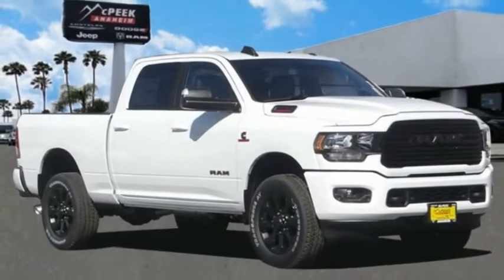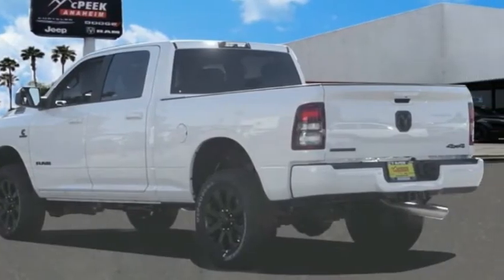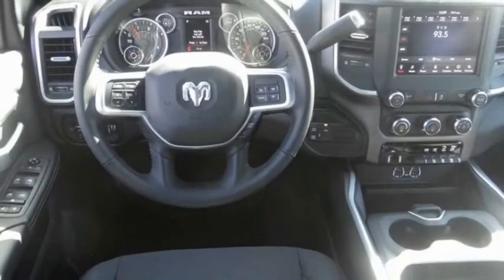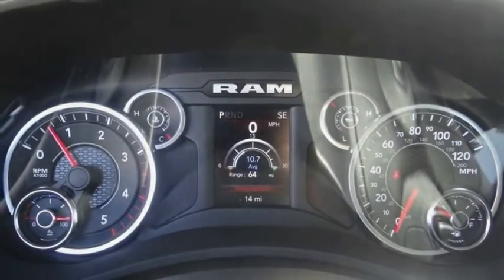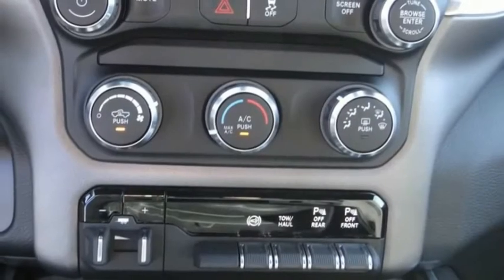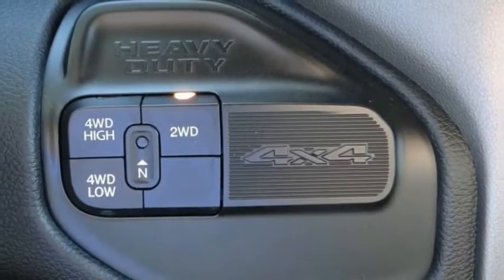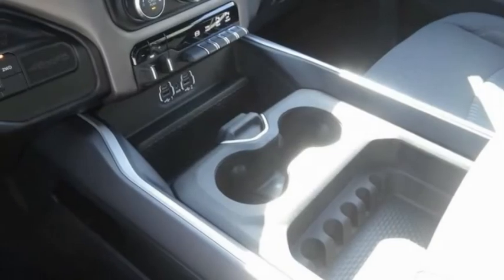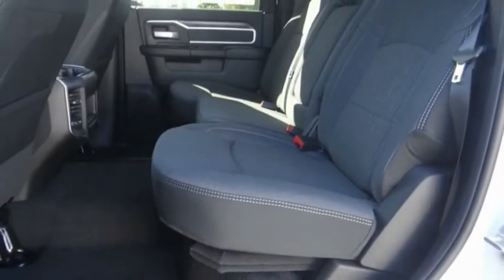2021 Ram 2500 ORANGE COUNTY,VILLA PARK,GARDEN GROVE,ORANGE,FULLERTON M141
2021 Ram 2500 Big Horn 4x4 Crew Cab 6'4 Box

1221 S. Auto Center Dr.

MCPEEK'S CDJR OF ANAHEIM PROUDLY SERVING ORANGE COUNTY, VILLA PARK, GARDEN GROVE, ORANGE, FULLERTON, AND SURROUNDING SOUTHERN CALIFORNIA LOCATIONS. THIS WHITE 2021 Ram 2500 IS EQUIPPED WITH A Cummins 6.7L I6 Turbodiesel, AUTOMATIC TRANSMISSION, AND RECEIVES AN ESTIMATED . OR VISIT US AT 1221 S. AUTO CENTER DR. ANAHEIM, CA 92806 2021 Ram 2500 Big Horn 4x4 Crew Cab 6'4 Box Bright White Clearcoat 2021 Ram 2500 Big Horn 4WD 6-Speed Automatic Cummins 6.7L I6 Turbodiesel INTERIOR & EXTERIOR PROFESSIONALLY DETAILED FOR DELIVERY. Recent Arrival! Stock #: M141 | VIN: 3C6UR5DL8MG502319 | 2021 Ram 2500 Big Horn 4x4 Crew Cab 6'4 Box AIR CONDITIONING POWER WINDOWS McPeek's CDJR of Anaheim